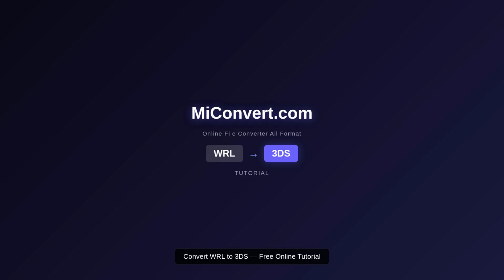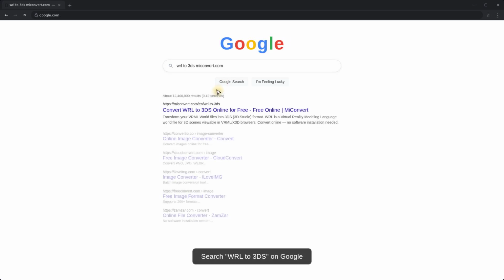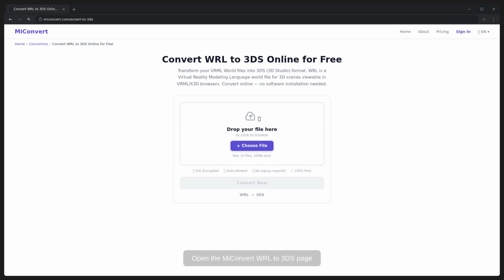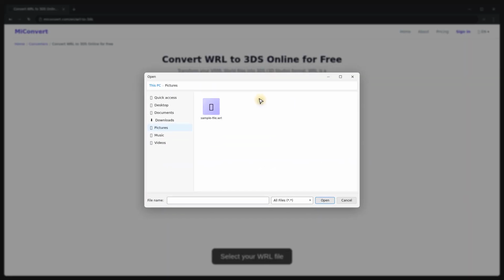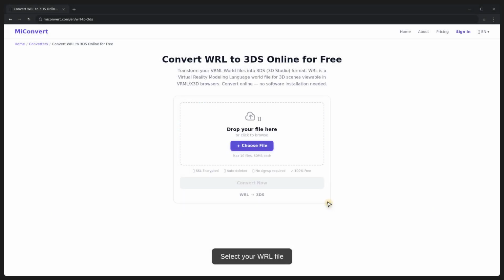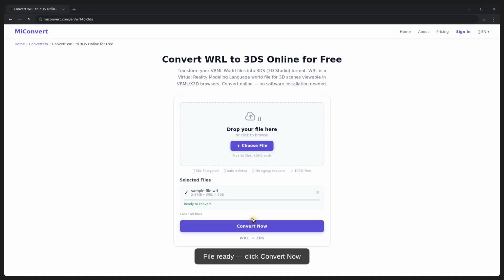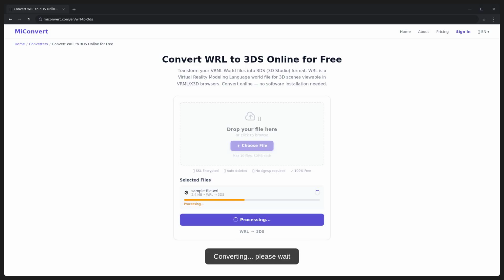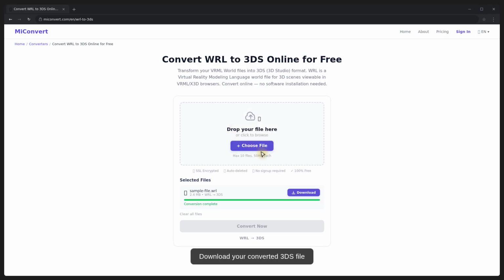How to Convert WRL to 3DS Super Fast Without Quality Loss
Changing a WRL file to 3DS has never been easier! Watch this detailed guide on how to do it completely free right in your web browser.

⏳ Video segments:
0:00 - Introduction
0:06 - Searching for the MiConvert tool
0:14 - WRL to 3DS conversion interface
0:20 - How to put the WRL file onto the web
0:28 - Quick convert click
0:35 - Waiting for a few seconds...
0:41 - Finished and downloading the 3DS file
0:48 - Subscribe to support the channel